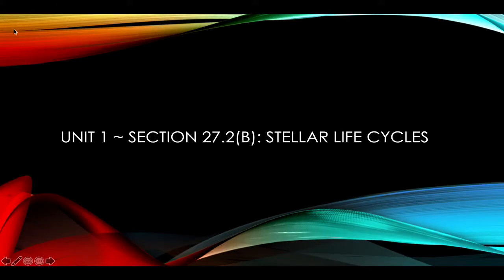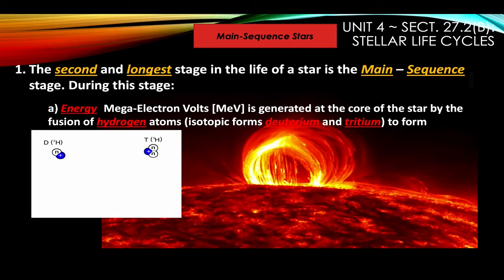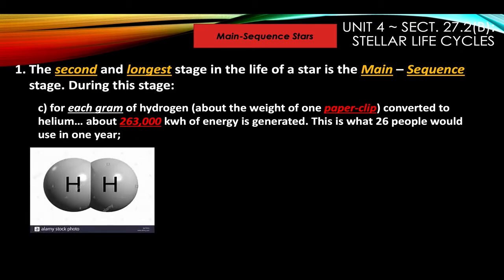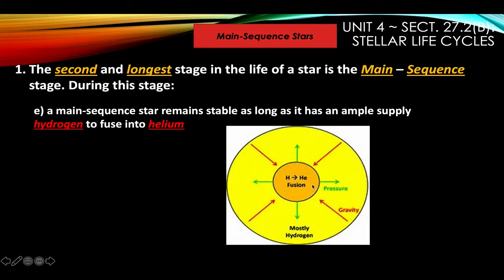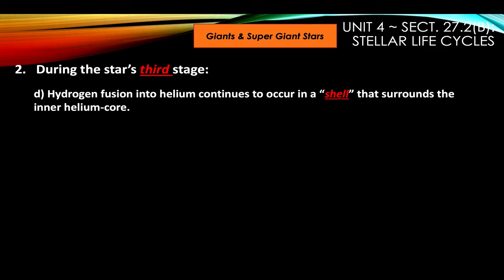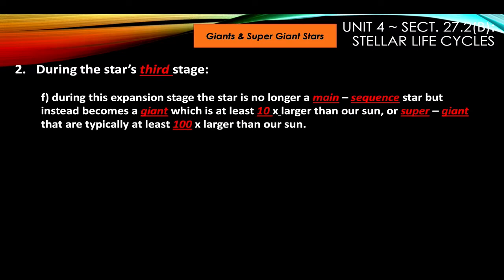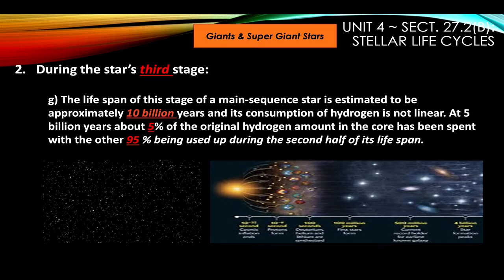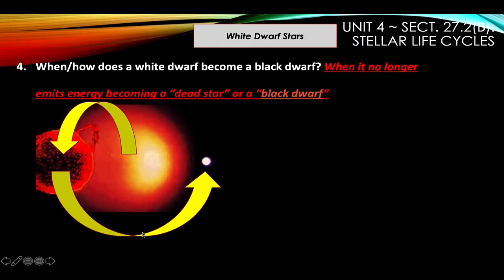U1 Sect 27 2b Part I The 4 Stages of Main Sequence Stars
This is the first of two segments for this section and it covers the current Standard Gravitational Model in terms of the four stages of the Main Sequence Stars as depicted in the HR Diagram